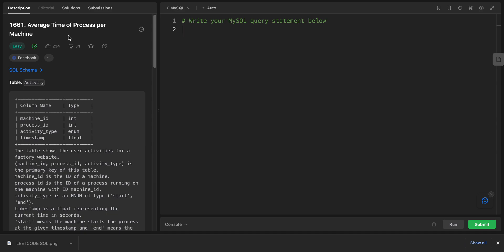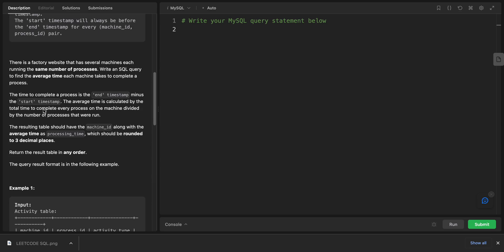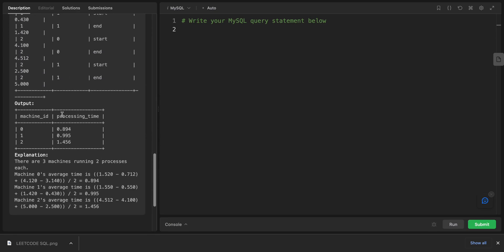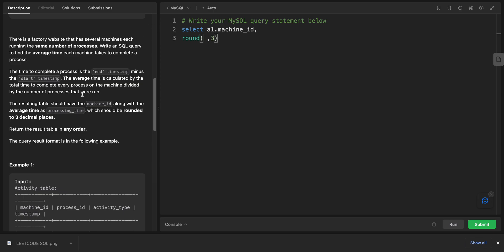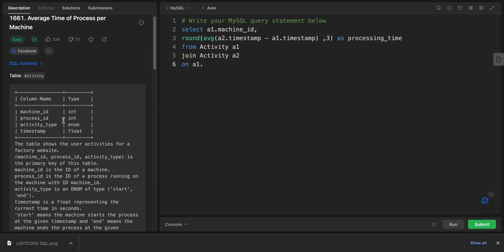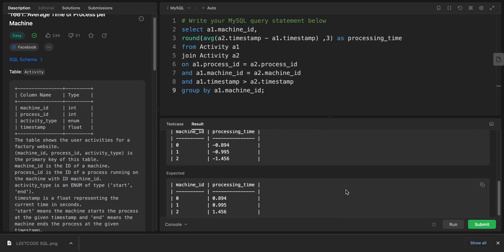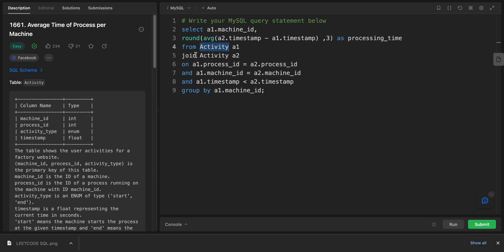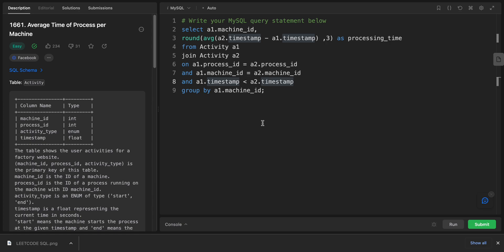Leetcode | Easy | 1661. Average Time of Process per Machine | SQL | JOIN